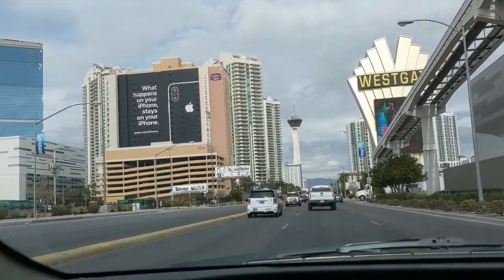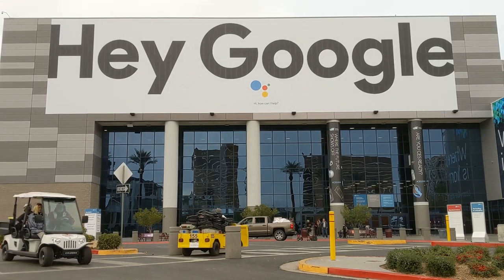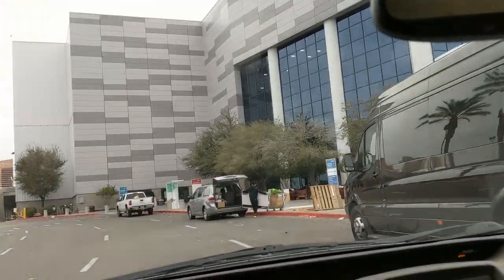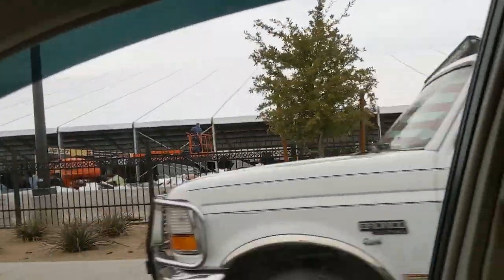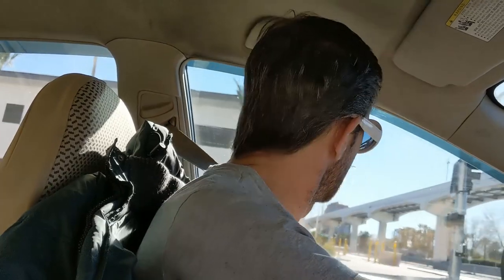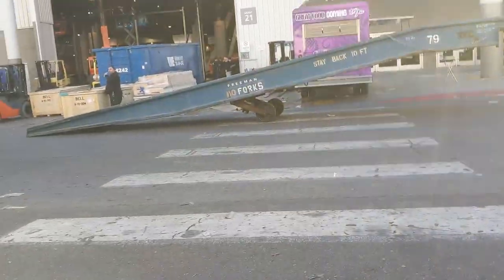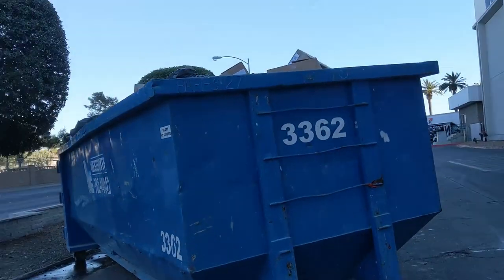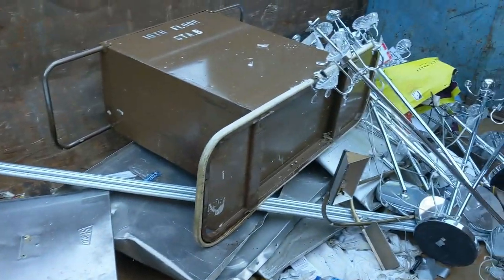Dumpster diving at CES 2019 Las Vegas electronics show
CES is the world's largest & most famous consumer electronics show, where all the new (and yet to be released) tech gadgets are displayed. But what happens when the show is over? Product samples, booth displays, merch... goes in the trash?! Let's see what we can find.

This year some of the major tech included:
Panasonic Lumix S1R
Elgato Gaming Key Light
Elgato Screen Link
Shure MV88+ Video Kit Mic
Polaroid One Step + Camera
Kodak Digital Printer Camera
The Looking Glass
Harley Davidson Livewire
LG Ultrawide 49"
Razer Raptor 27"
New Razer Blade 15"
Polaroid  cameras